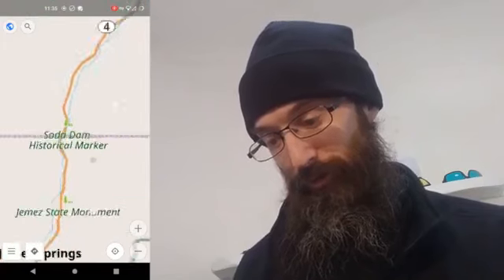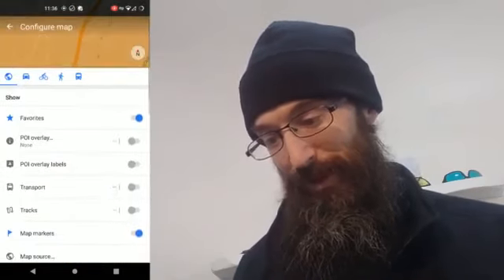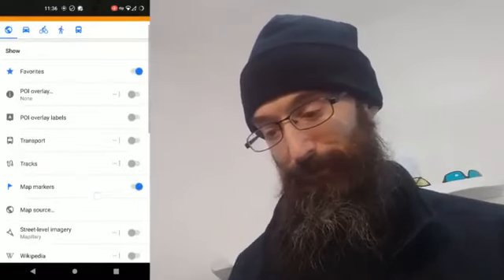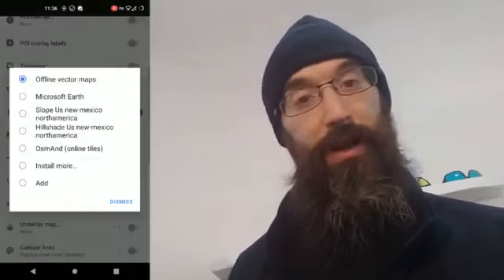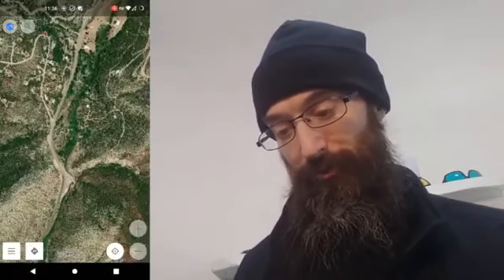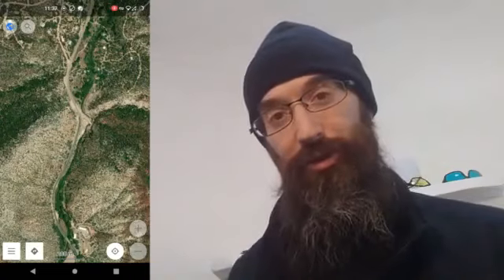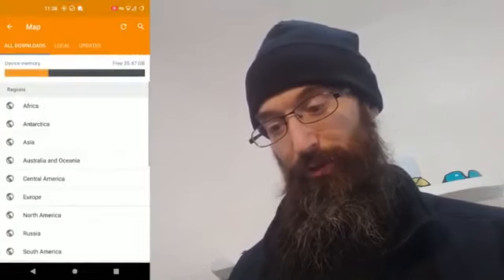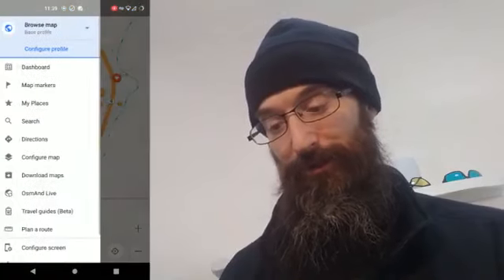Osmand the De-Googled Map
Today we're going to take a look at the free and open source Osmand map app for Android. I use this with my de-Googled Stealth Survival Phone to download and use all sorts of offline maps for my local area.